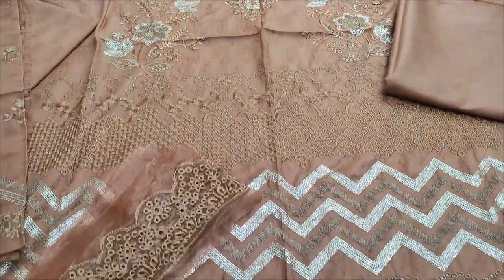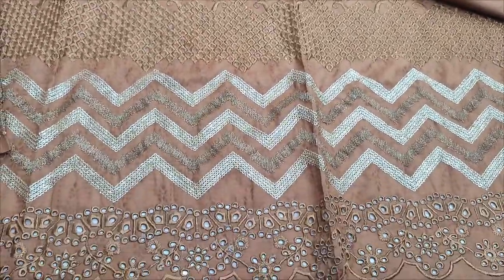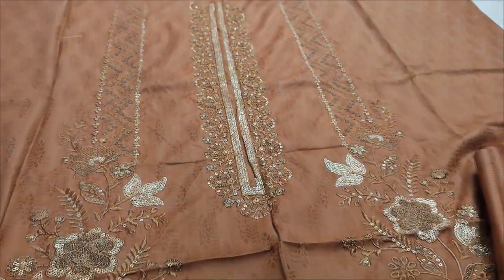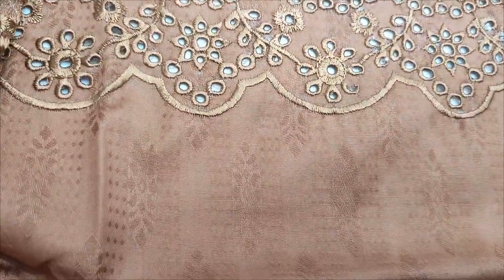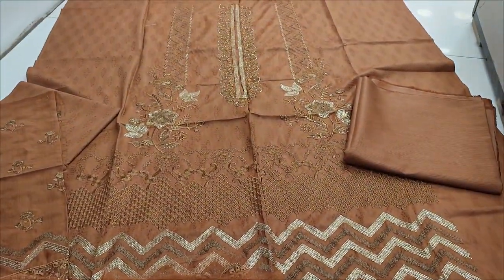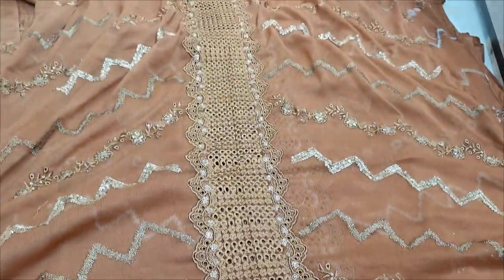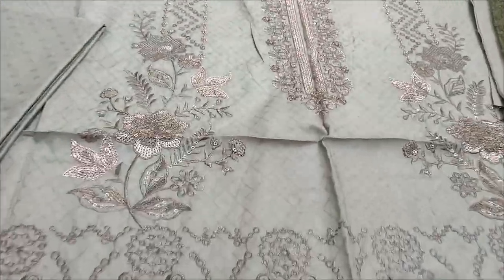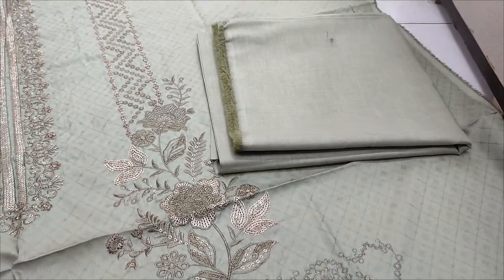SAQAFAT Exclusive // Ladies Fashion // Cotton Fancy Dresses // RP 5500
SAQAFAT Collection
Shop # GF 130
Cliff Gulf Market
Teen Talwar Clifton Karachi Pakistan